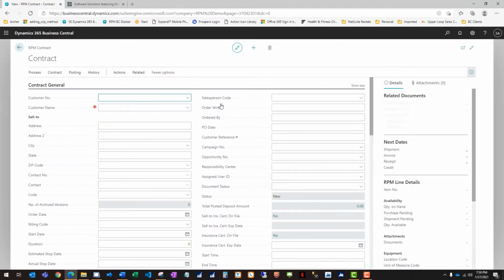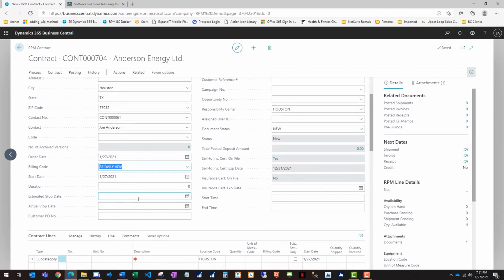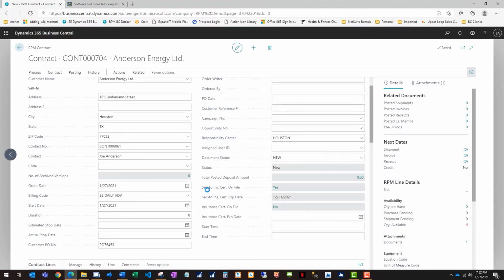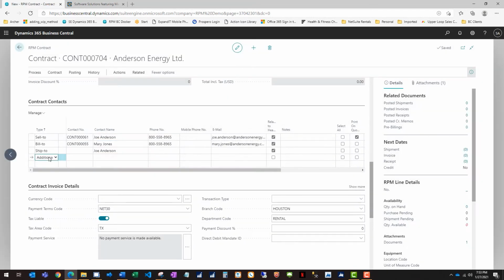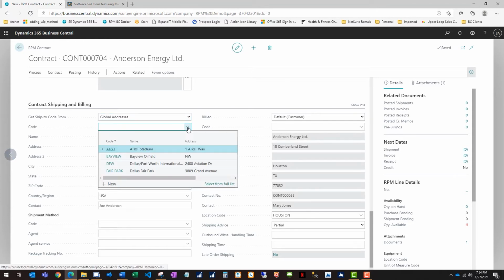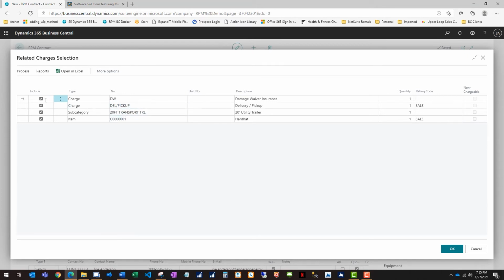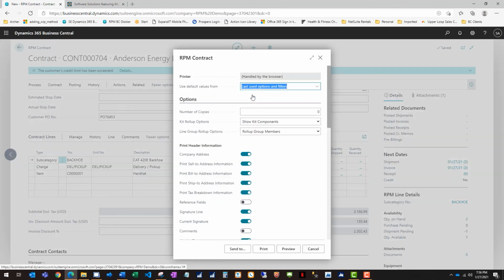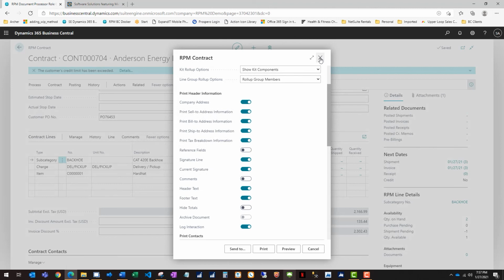RPM | Contract Setup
The next RPM Overview Series will walk you through RPM Shipping and Invoicing. Request a personalized demo today!